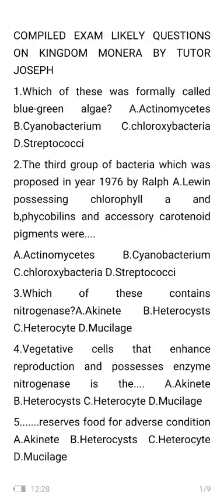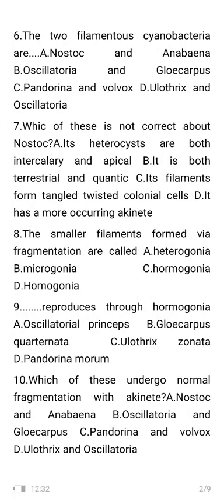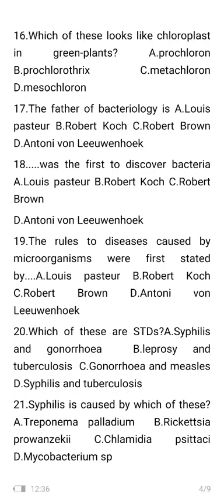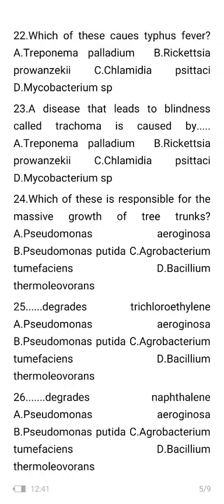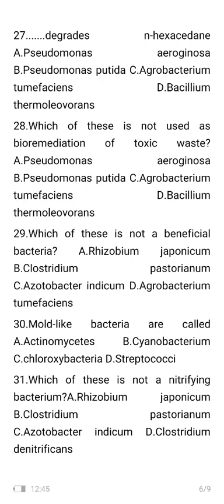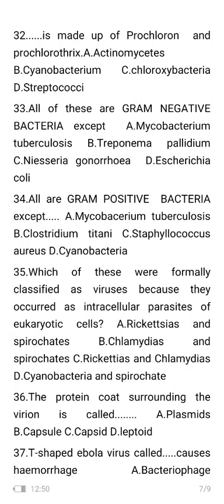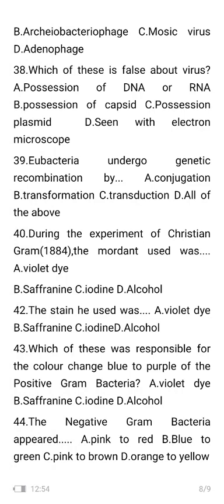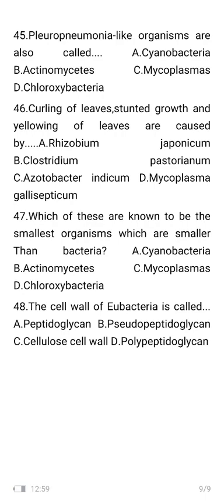(PBB 111)LIKELY EXAM QUESTIONS ON KINGDOM MONERA. PLEASE SUBSCRIBE AND SHARE